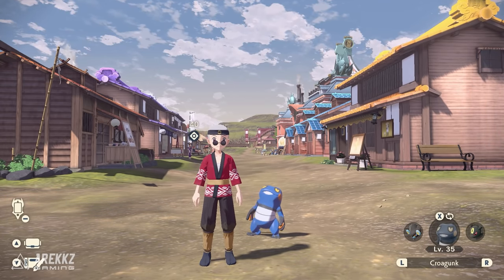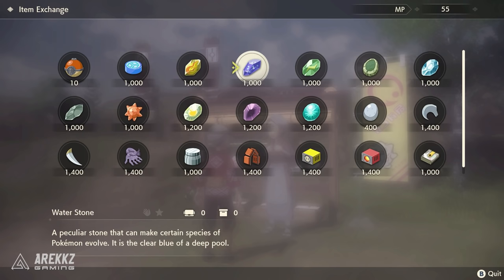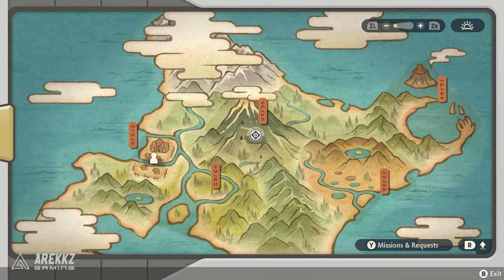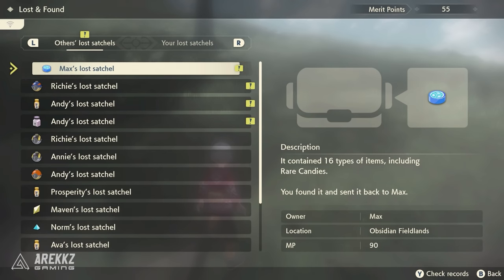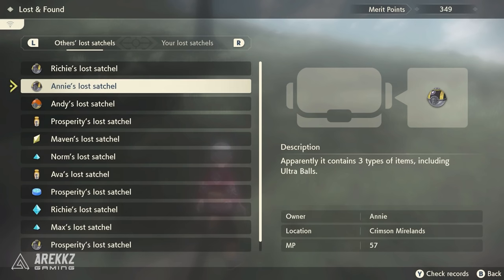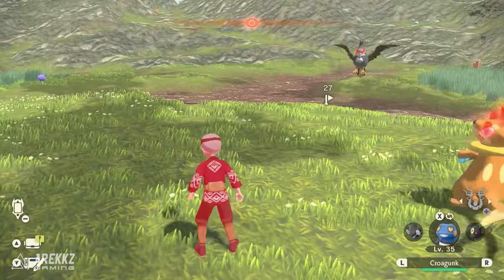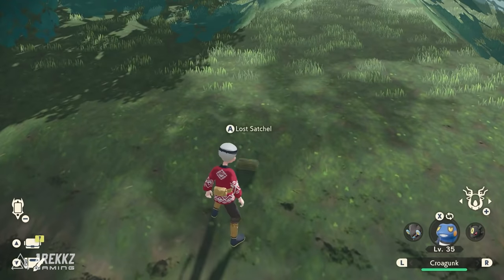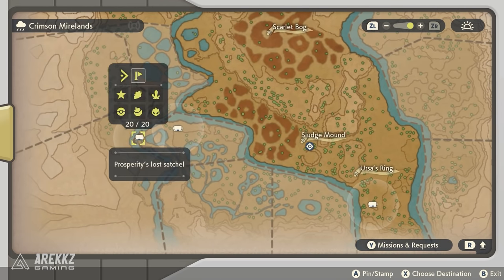Pokemon Legends Arceus MERIT POINT Farm, Evolution Items, Tips & Tricks!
Here's how to farm Merit points in Pokemon Legends Arceus so you can buy items from Simona.